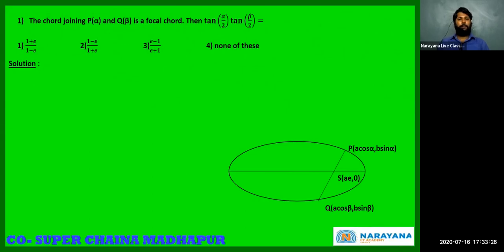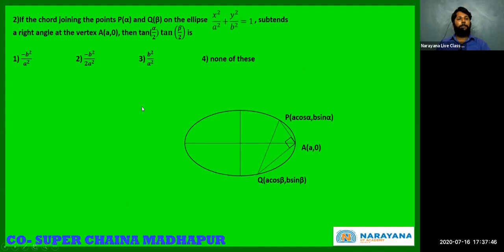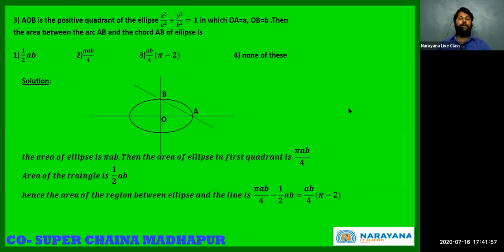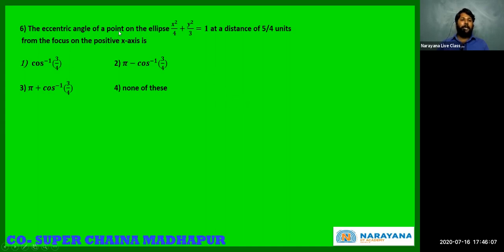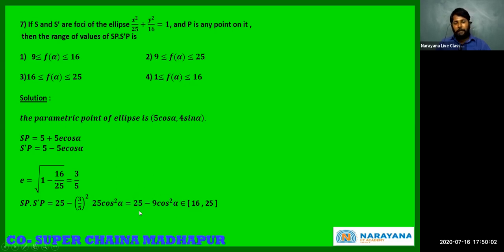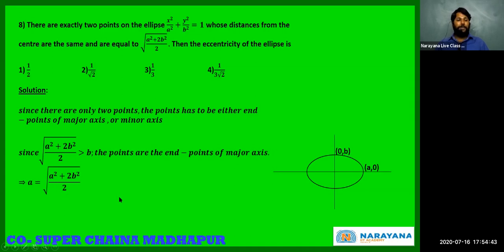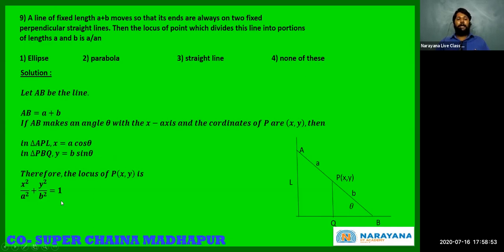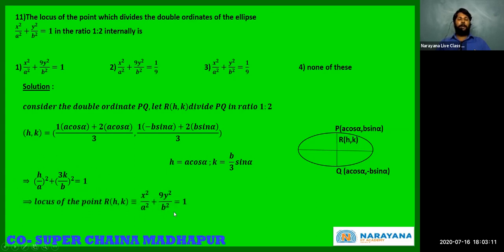16 07 2020 INCOMING SR IIT N CHAINA AND N120 JEE MAIN AND ADV MATHEMATICS ASSIGNMENT Q 1 TO 11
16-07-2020 INCOMING SR IIT N CHAINA AND N120 JEE MAIN AND ADV MATHEMATICS ASSIGNMENT